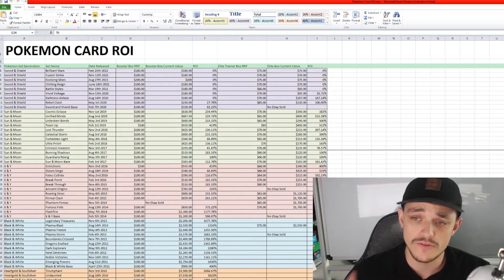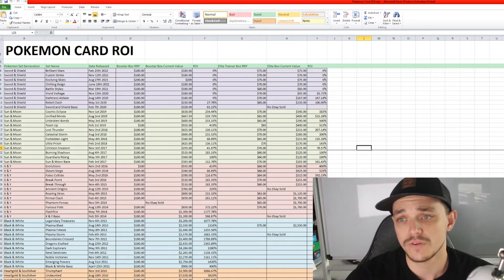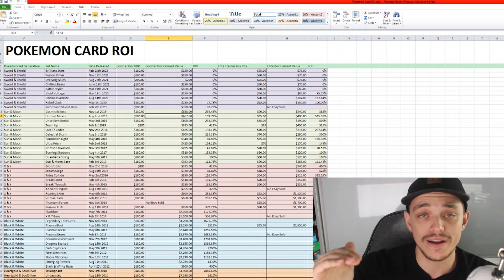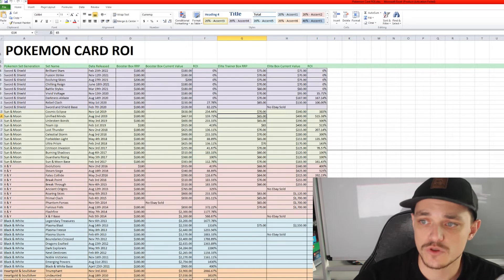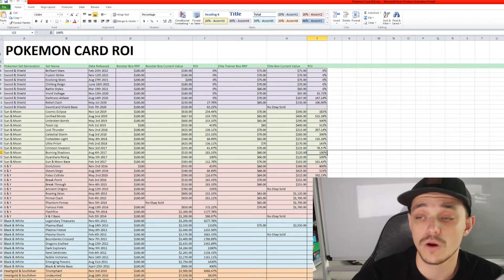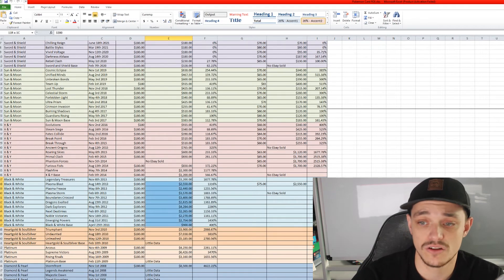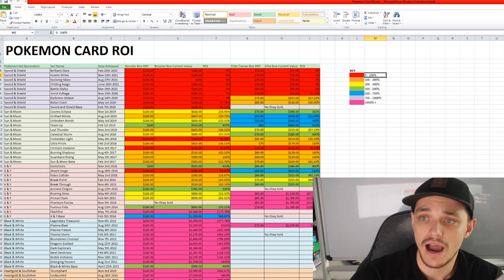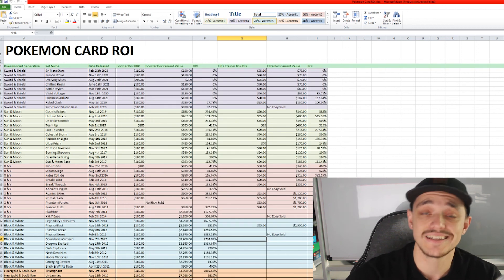Are Pokémon Cards a Good Investment? / Pokémon card Investing 2022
In this video we discuss whether or not Pokémon Cards are a good investment.
Pokémon Card Investing 2022